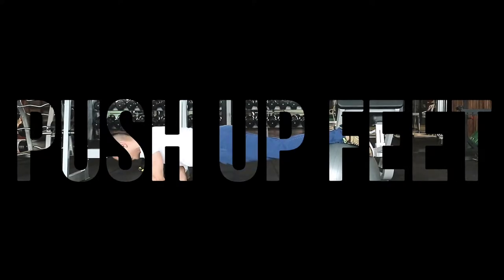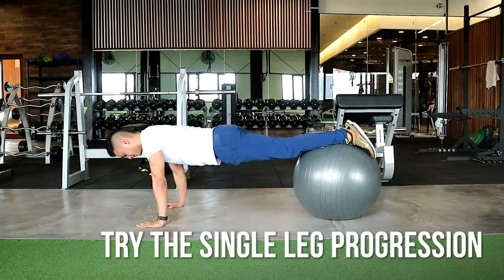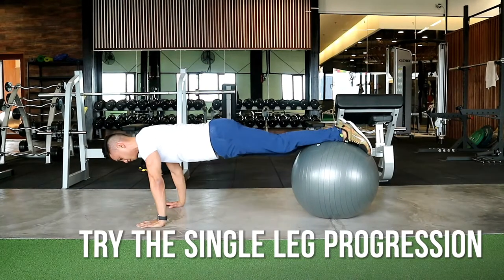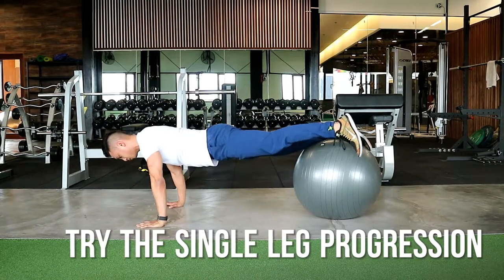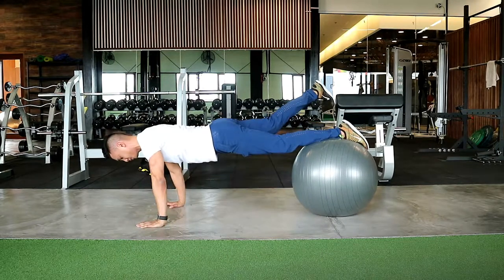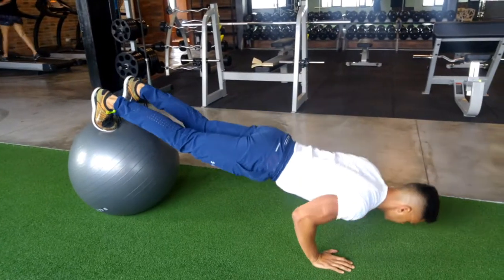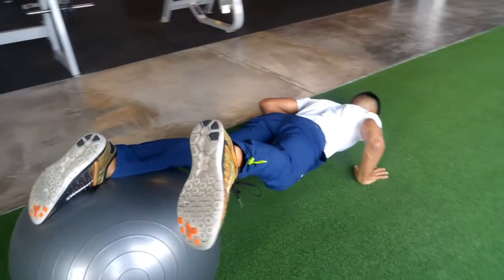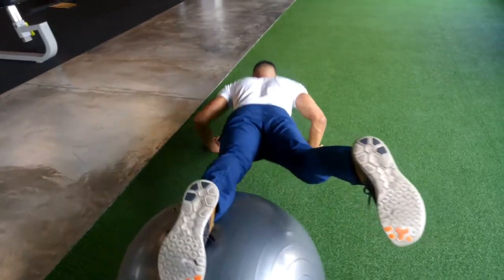push up feet on ball